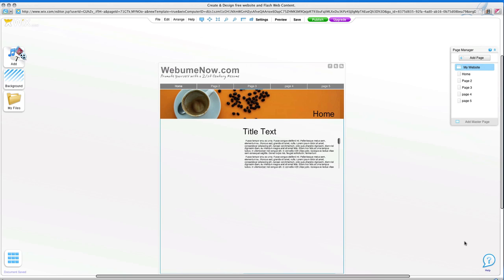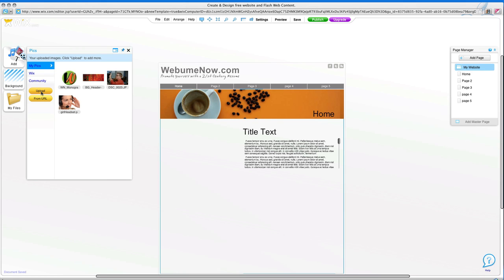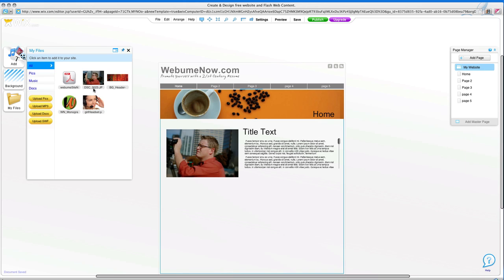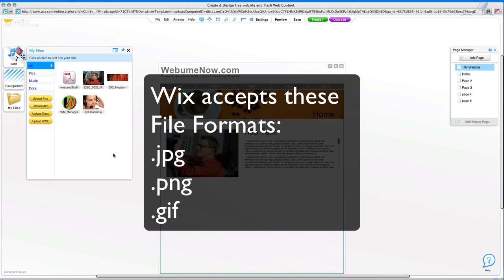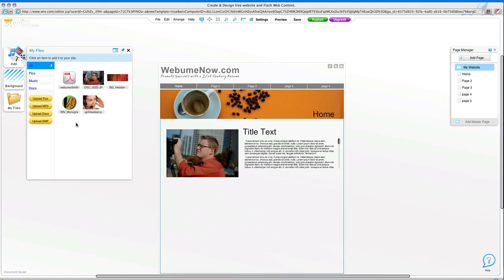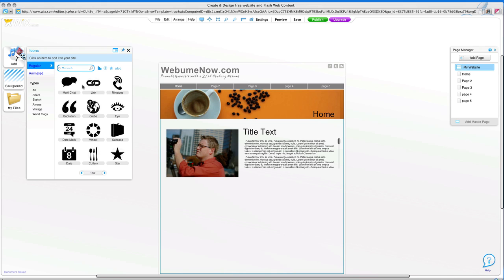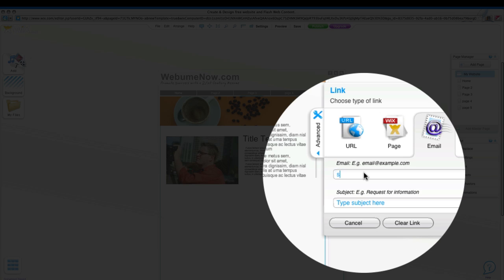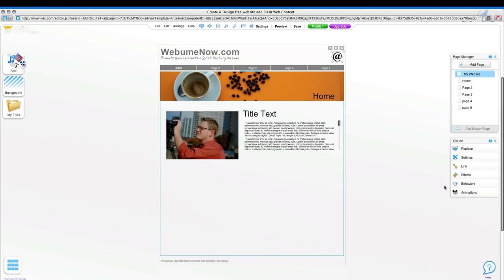Adding Content Pt.3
Adding content to your webume is very easy!  Follow along as we add pictures and icons to the test site.